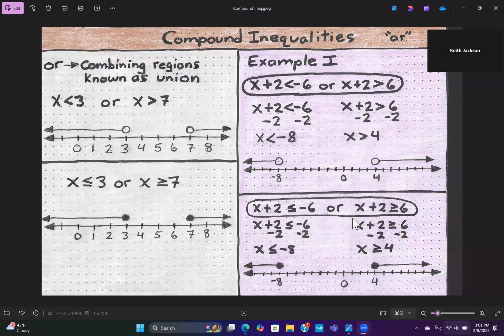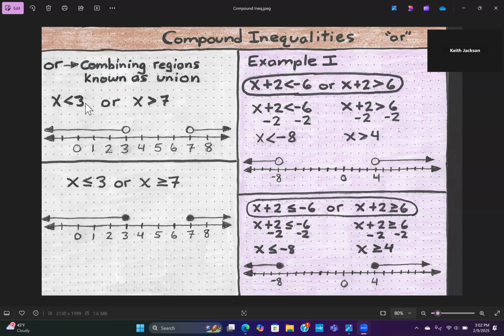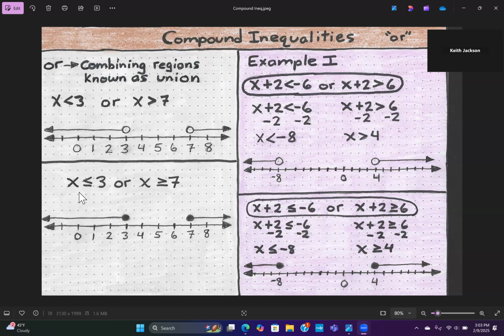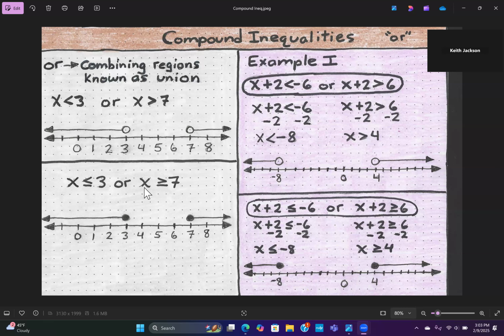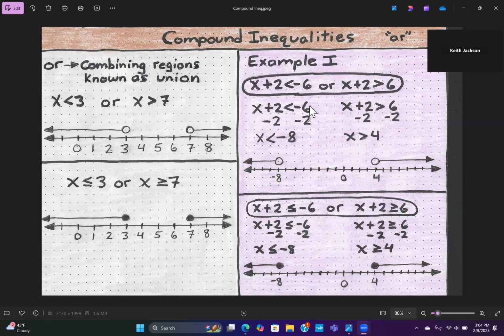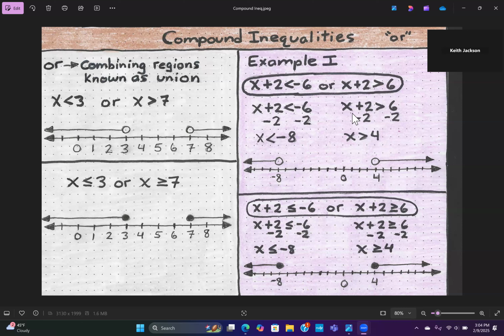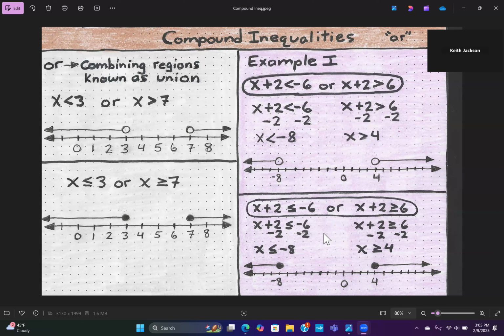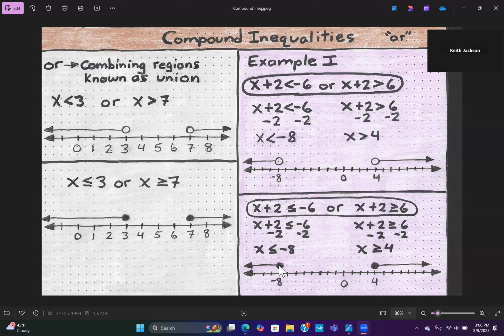"Or" Compound Inequalities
Algebra 2 students will learn how to graph an "Or" Compound Inequality.